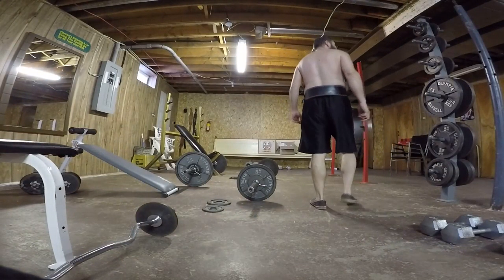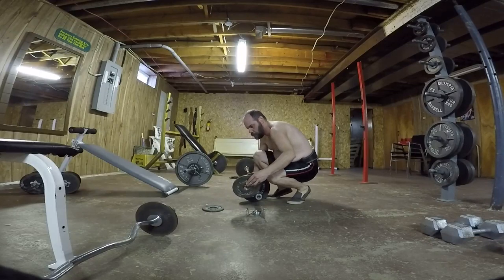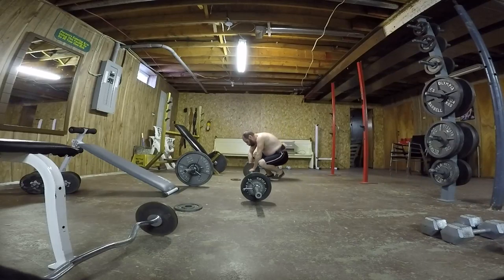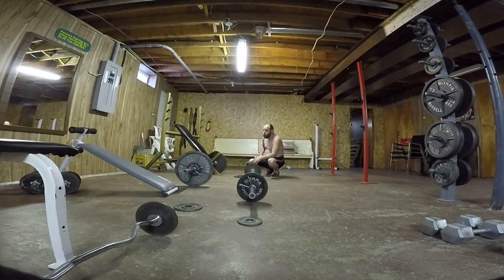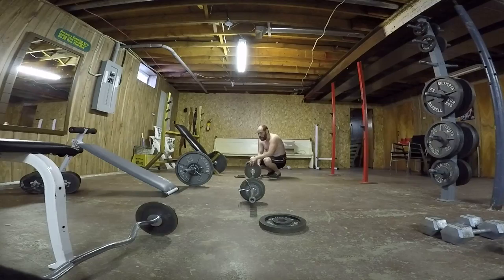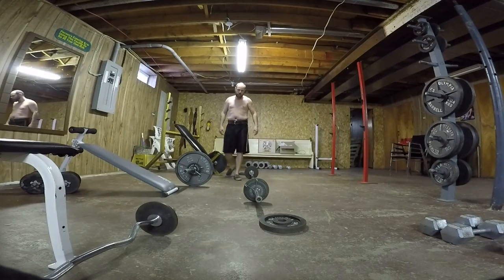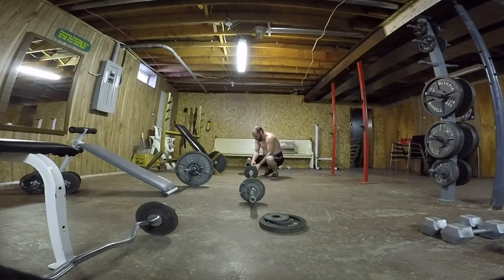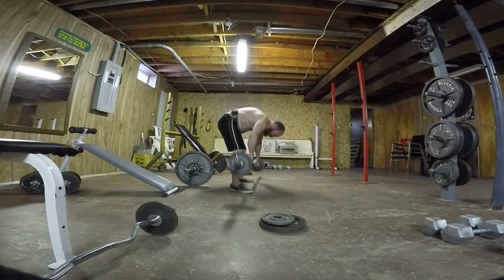amazing $5 gym .week four barbell rows